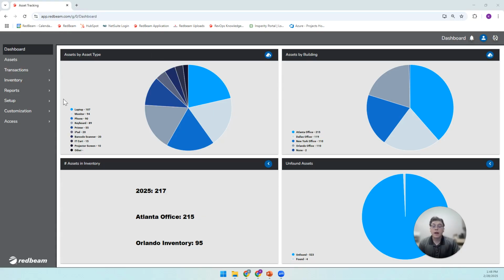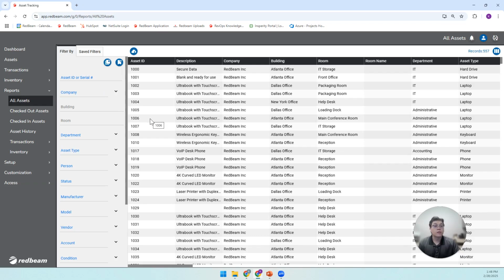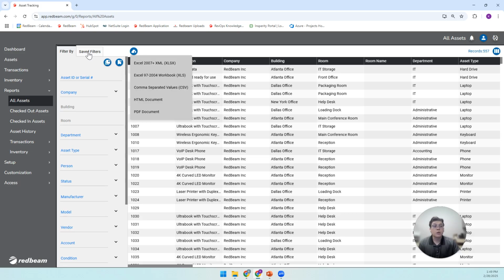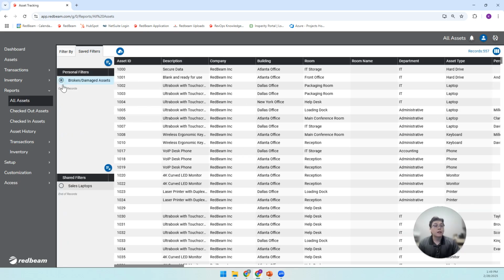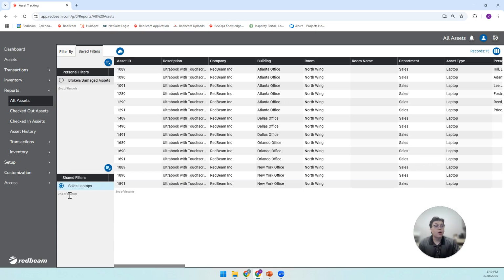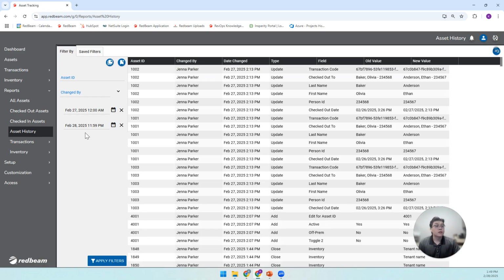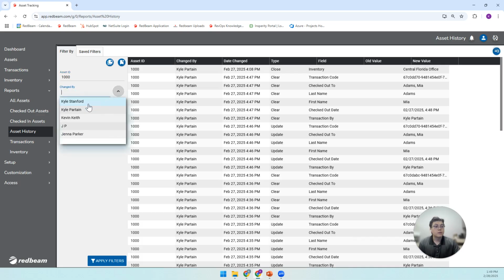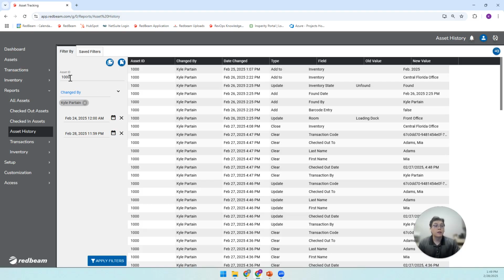Understanding Asset Reporting - RedBeam Asset Tracking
Want to know what’s been happening with your assets? In this episode, Kyle breaks down the two most essential reports in RedBeam: the All Assets Report and the Asset History Report. Whether you're managing 50 assets or 50,000, reporting is where your data turns into decisions.

Kyle shows how to filter reports, track asset changes, and export exactly what you need for audits, compliance, or internal reviews—fast.

What you’ll learn in this video:
- How to use the All Assets Report to see your entire inventory
- Filtering reports by department, asset type, or location
- Saving personal and shared filter views
- Using the Asset History Report for audit trails
- Tracking changes by asset, user, or time period

⏱️ Timestamps:
00:00 – Kyle intro & reporting overview
00:08 – Accessing reports in RedBeam
00:15 – All Assets Report: what it shows & how to filter
00:41 – Saving filters as personal or shared
00:50 – Asset History Report overview
00:58 – Filtering by asset, user, or timeframe